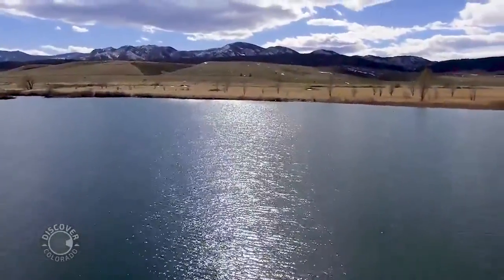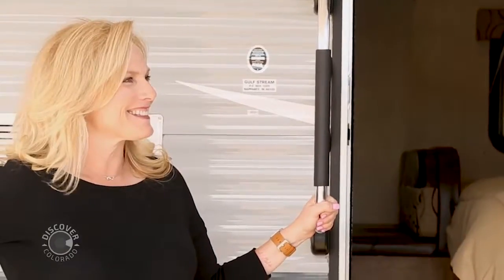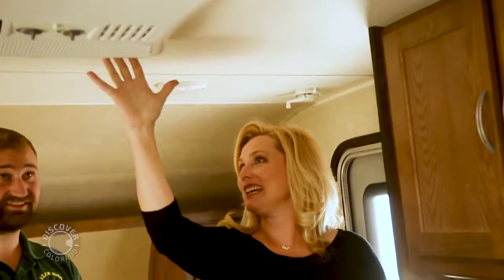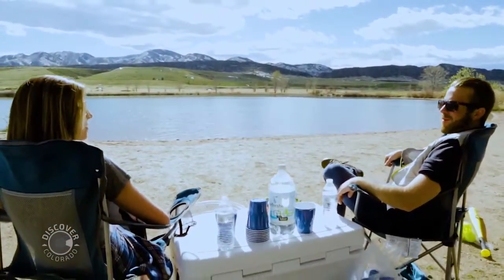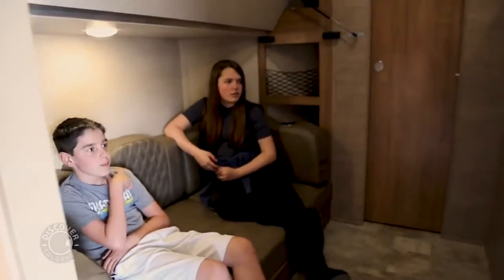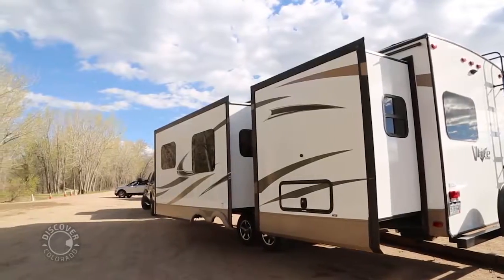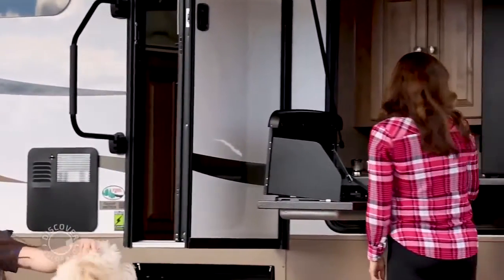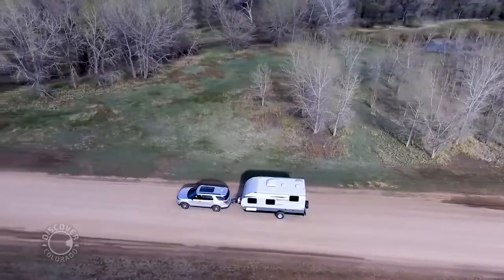Trailer World Discover Colorado